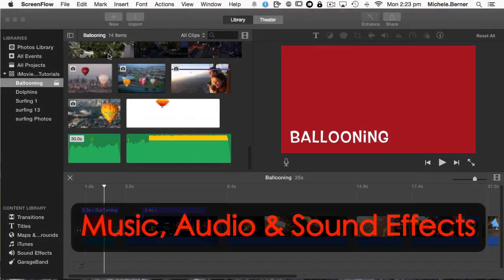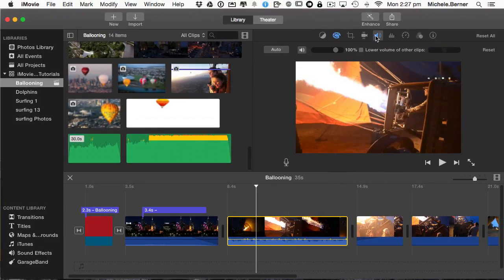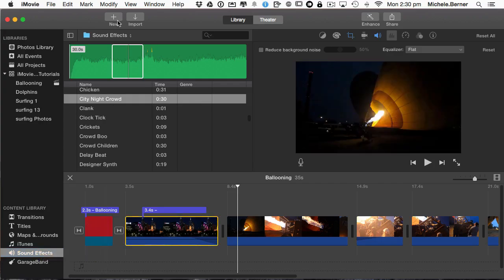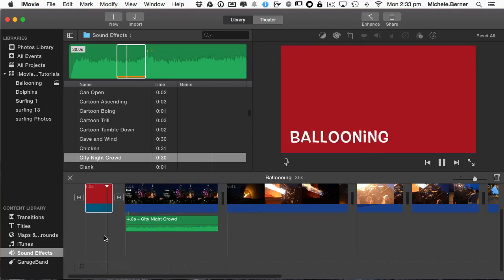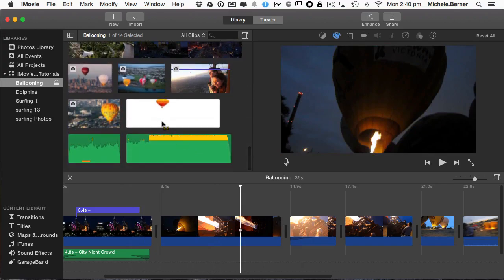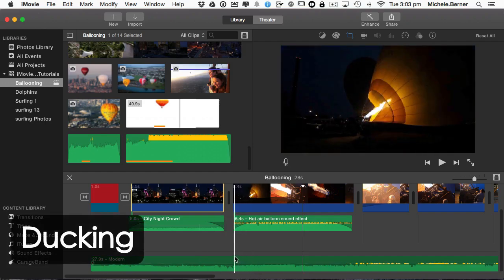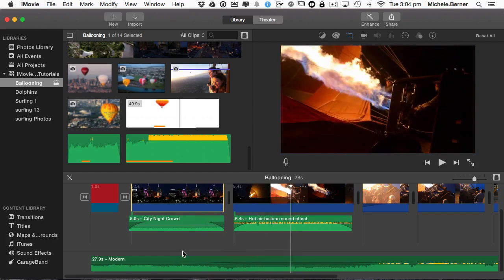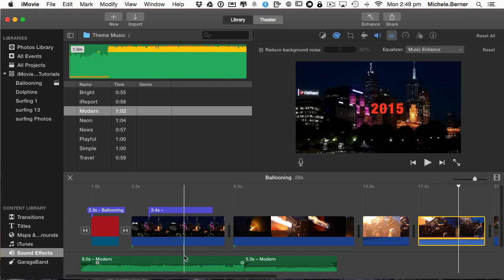Audio and Music in iMovie 10 - 2015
Learn how to add and edit music and sound effects to your movie clips in iMovie 10! There are no excuses for leaving audio in clips as-is, since there is a world of potential for adjusting existing audio, adding background music, and more! Discover how to adjust volume, insert sound effects, detach audio, and use noise reduction features. What can you do if background music and audio in a clip clash? Try ducking! This video editing lesson covers it all!